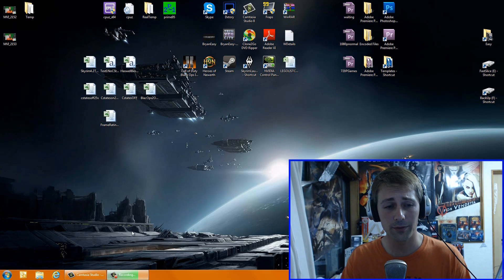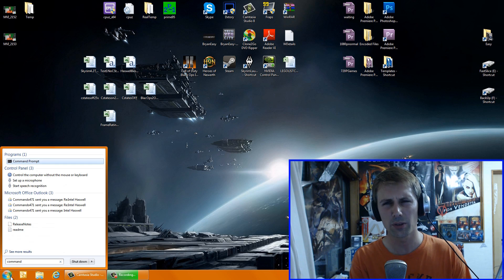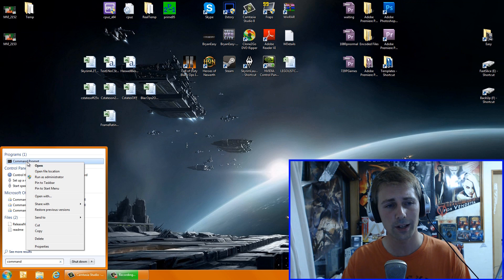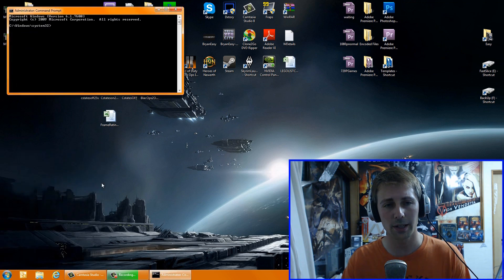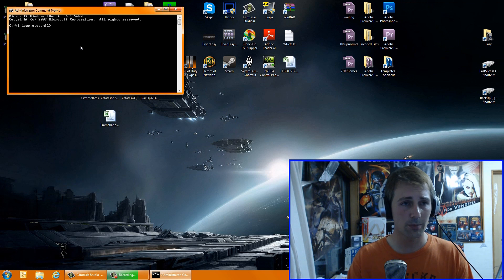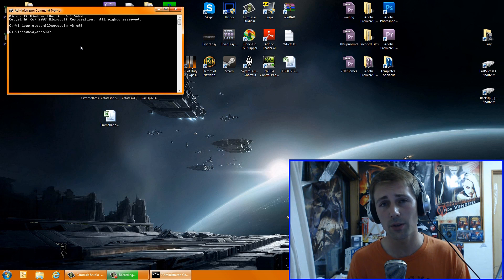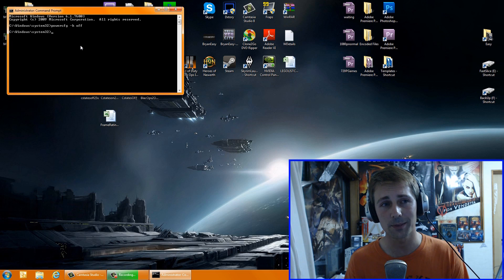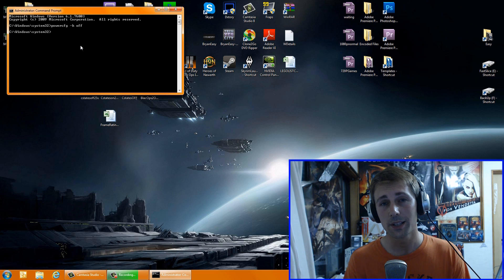How To "Certify" your PSU For Haswell CPUs + OC Update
This is a quick video to show you guys how to officially 'certify' your PSU (Power supply unit) to make it run with Haswell.  To be honest there are many ways you can do this, you can limit the C states in BIOS, or you can just turn on high performance mode.  Or you can do this method which is just disabling hibernation in windows by typing a simple;   powercfg -h off into the command prompt in windows.

Also just a quick update to let you guys know I haven't died.  I have been uncovering a lot of stuff haswell related, however once I get my clocking tutorial done I will move on to more very interesting stuff :). So I am in deep thought like a monk at the moment and will get what I can out for you guys when I can.